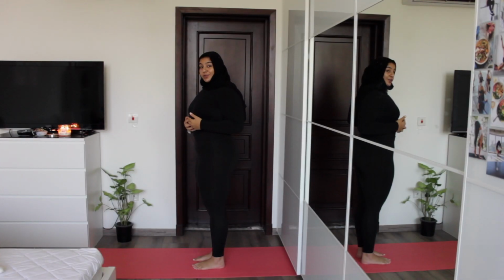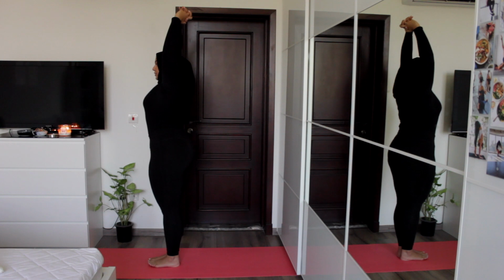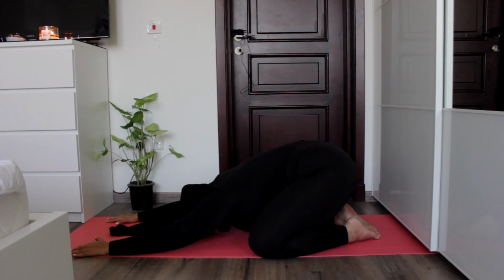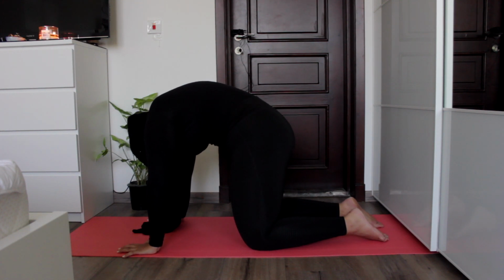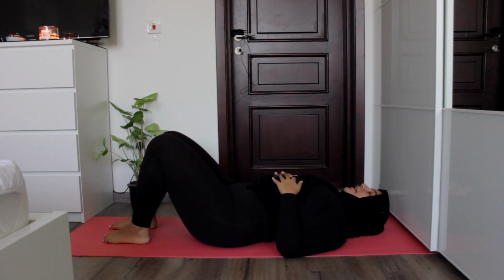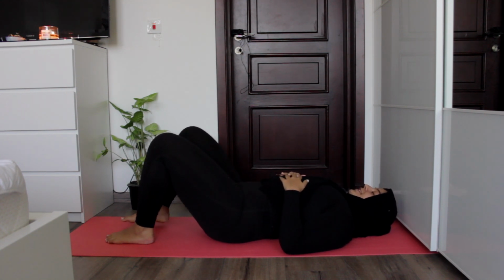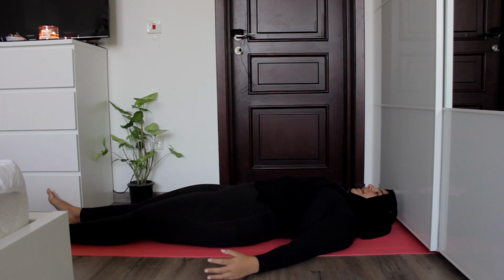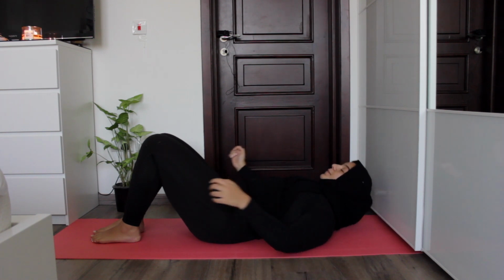10 Minute Yoga For Anxiety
To be safe I've continued to suspend the yoga classes I taught prior to this global mess we're in, but I thought this could be a fun alternative!

I've been feeling extra anxious lately, and I believe others might be as well, so this theme felt appropriate. I hope this short practice helps reduce your anxiety if you have also been feeling a little iffy.

(also please bear with me as I learn to perfect the technicalities of this; audio in particular is freaking tricky and I'm working on the overall setting thanksss xx)